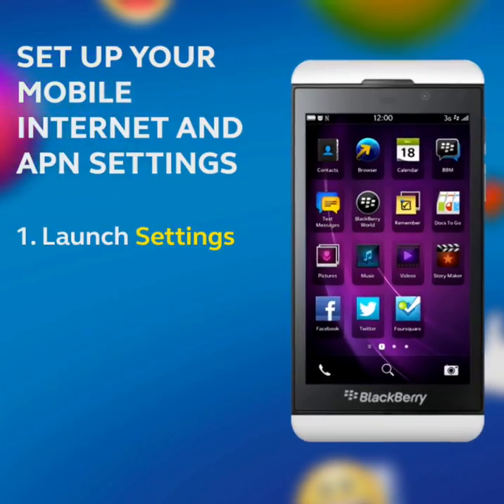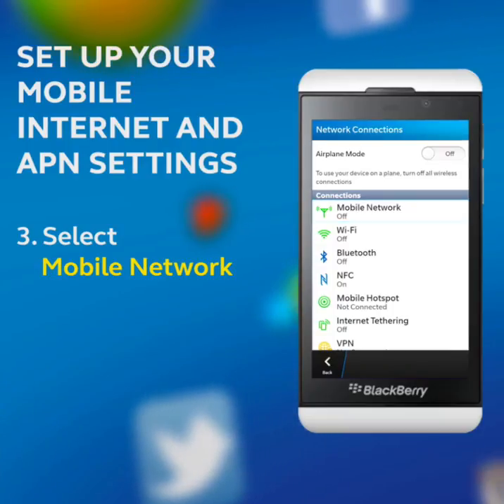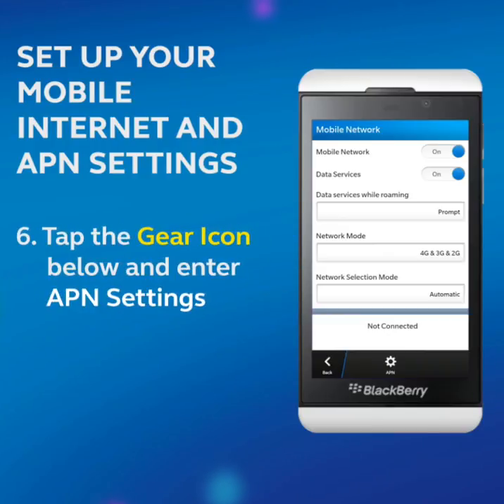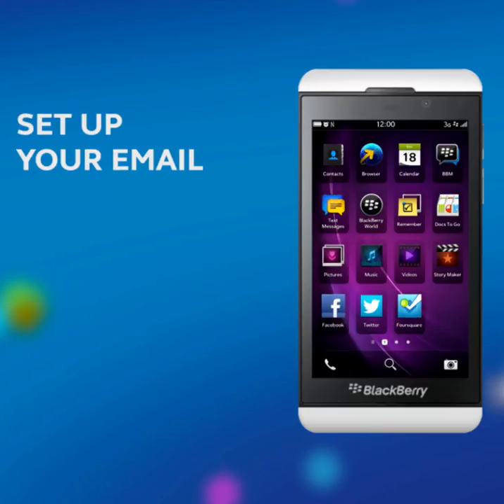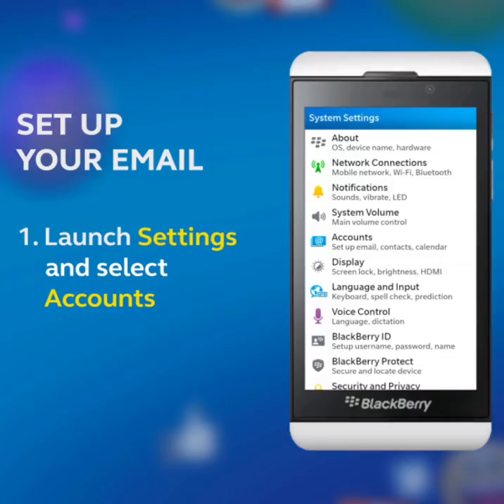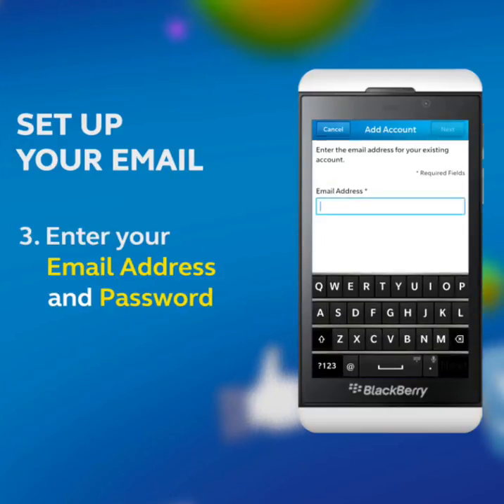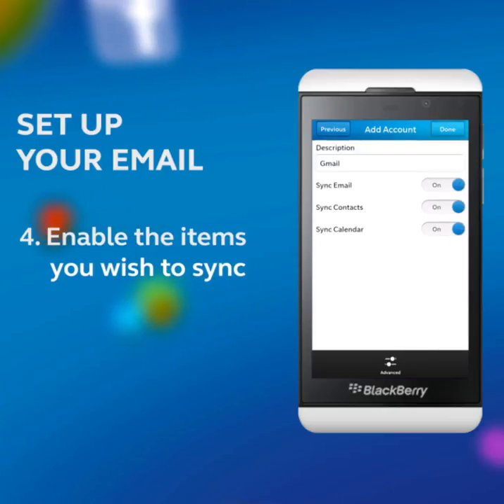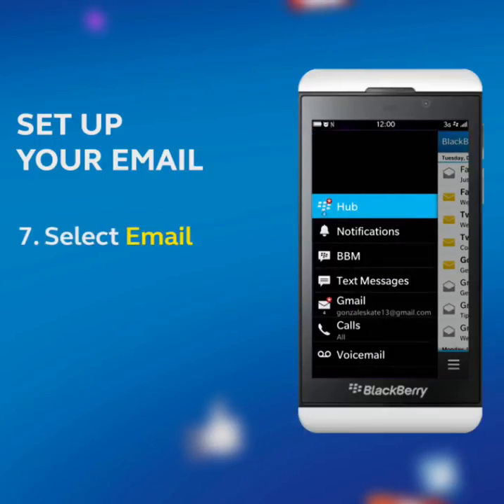How to set up mobile internet on BlackBerry 10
No wifi? Watch this simple video tutorial to learn more.